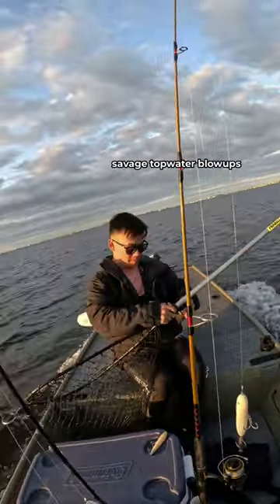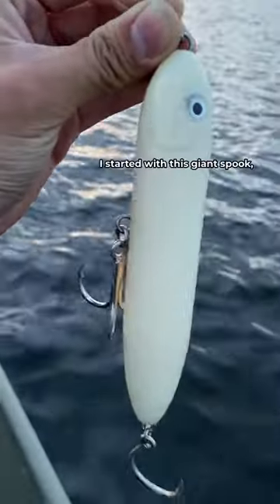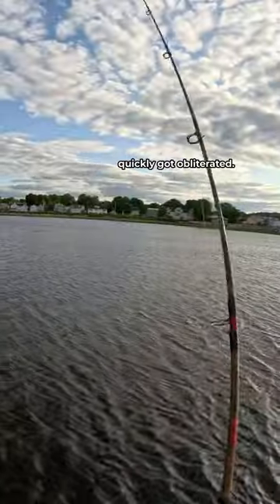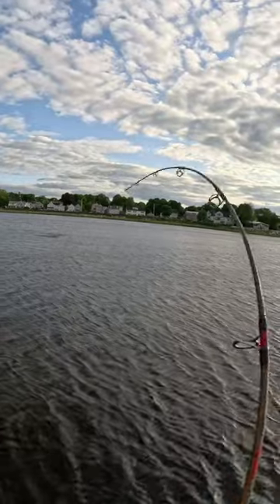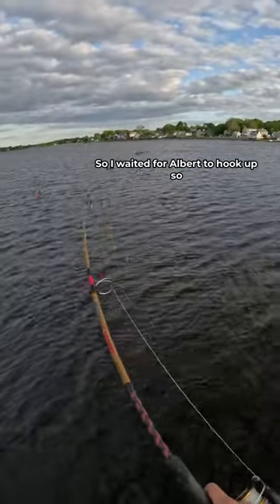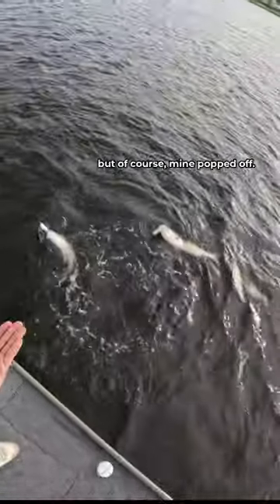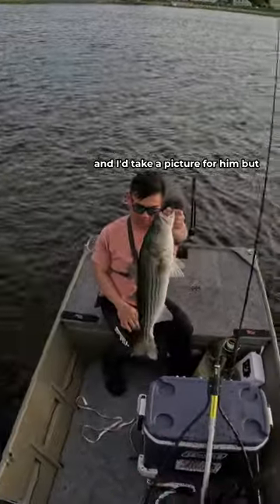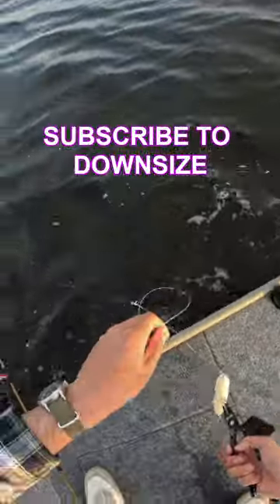I Held it for him